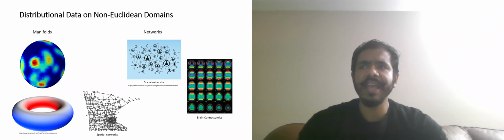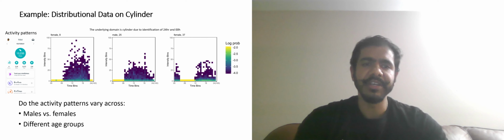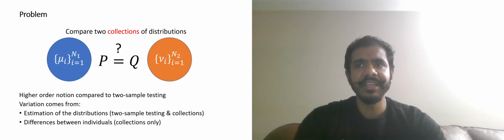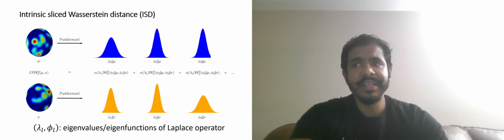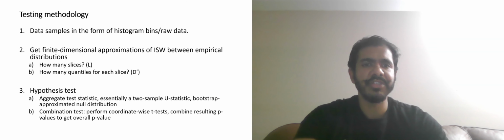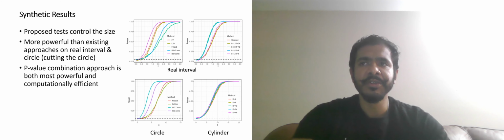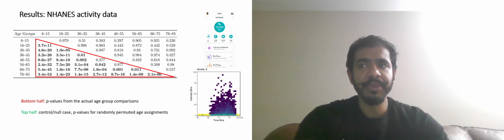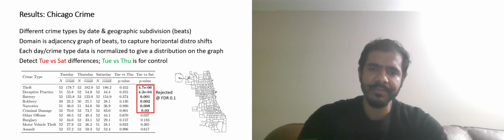BayLearn 2021: Poster A-06: Intrinsic Sliced Wasserstein Distances on Manifolds and Graphs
Collections of probability distributions arise in a variety of statistical applications ranging from user activity pattern analysis to brain connectomics. In practice these distributions are represented by histograms over diverse domain types including finite intervals, circles, cylinders, spheres, other manifolds, and graphs. This paper introduces an approach for detecting differences between two collections of histograms over such general domains. We propose the intrinsic slicing construction that yields a novel class of Wasserstein distances on manifolds and graphs. These distances are Hilbert embeddable, allowing us to reduce the histogram collection comparison problem to a more familiar mean testing problem in a Hilbert space. We provide two testing procedures one based on resampling and another on combining p-values from coordinate-wise tests. Our experiments in a variety of data settings show that the resulting tests are powerful and the p-values are well-calibrated. Example applications to synthetic and real data are provided.